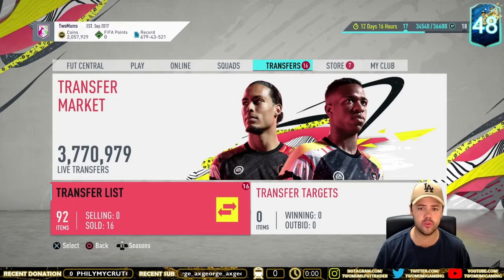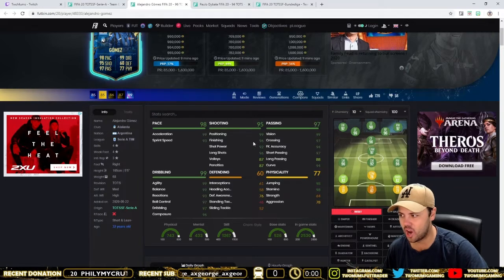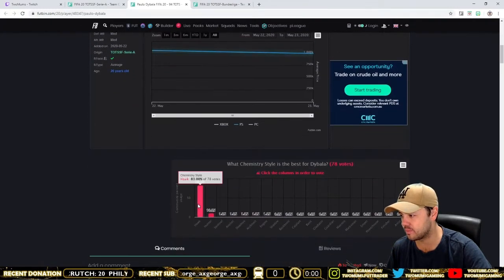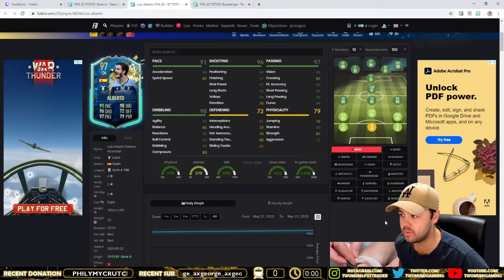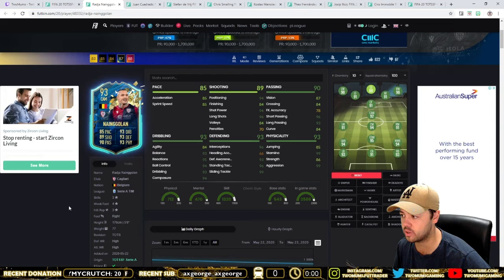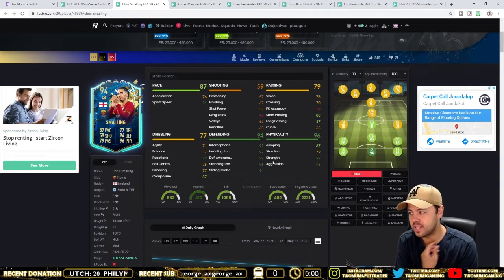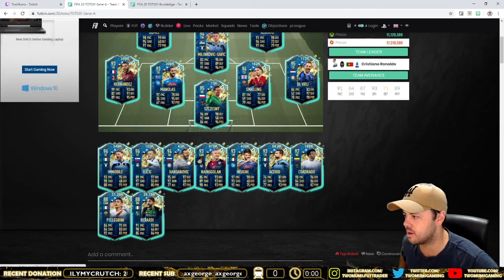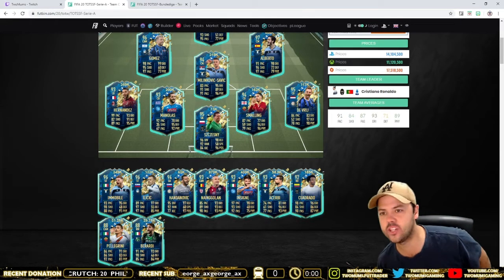SERIE A TOTS INVESTMENTS AND PLAYER REVIEWS - FIFA20 ULTIMATE TEAM